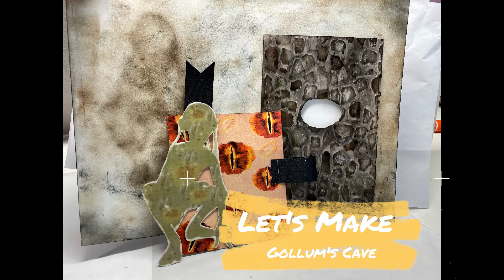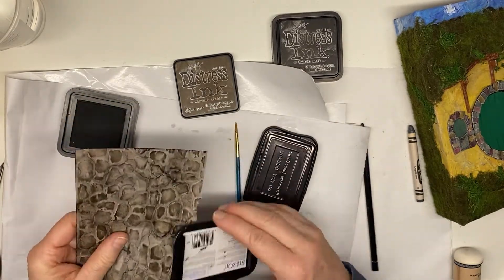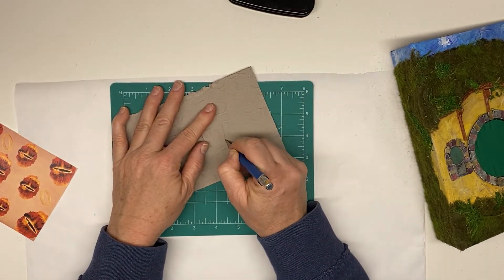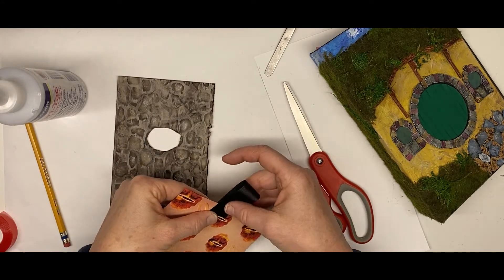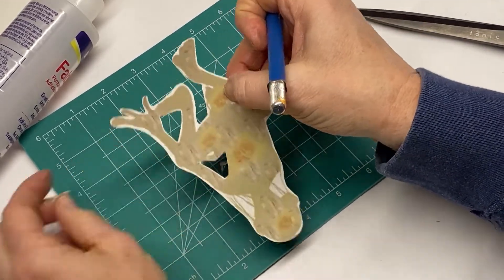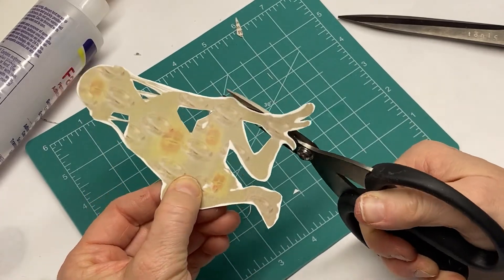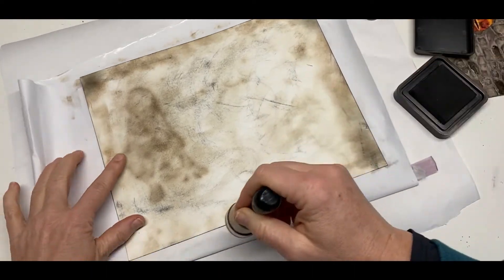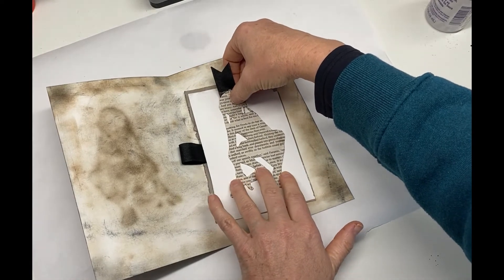DIY Hobbit, Gollum's Cave, Pocket, Junk Journal, Embellishment Planner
A fun project to add to planners, diaries, junk journal pages or lunchbox notes.

In under 20 minutes we create a pocket that holds the Gollum Paper Doll and a Journal Card.

Hobbit Digital Paper pack